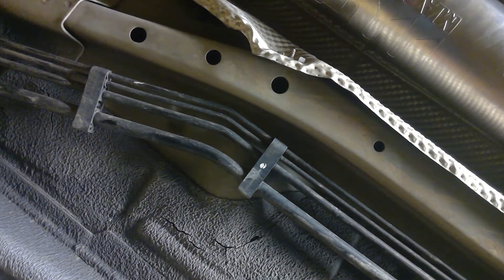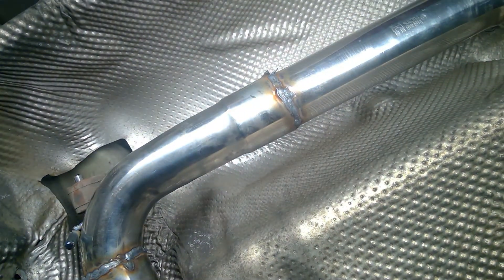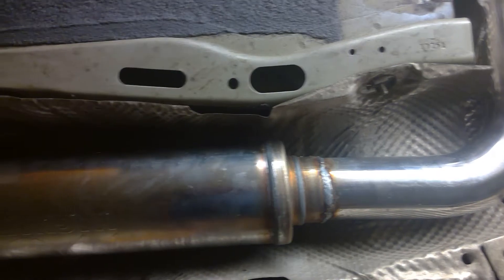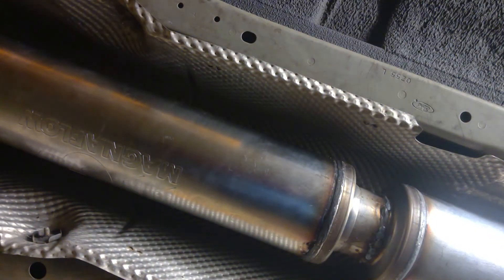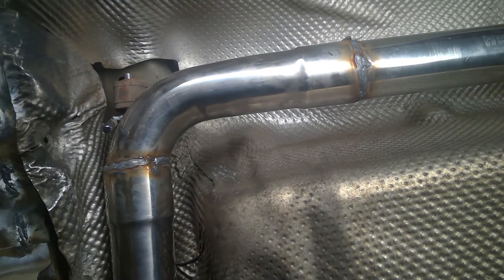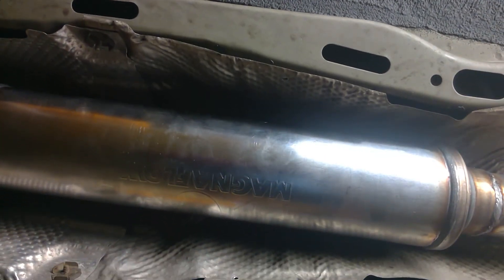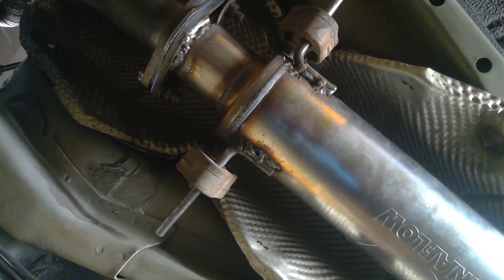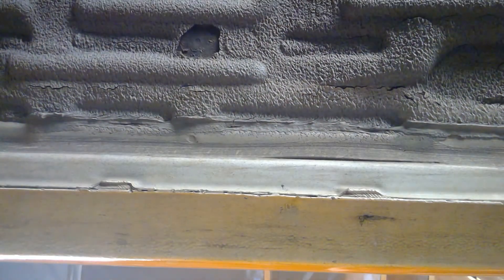How To Build A Budget Road Race Car Part 20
20 videos and this one was exhausting. Hahaha! Frickin' ridiculous! Man, some of those welds look terrible, but they'll hold. Welding is definitely an area I need to improve on. That's why I didn't weld the cage. If you can't do it well, find someone who can do it for you.